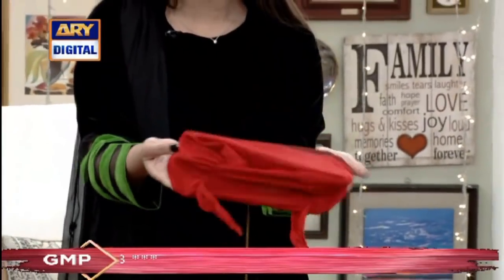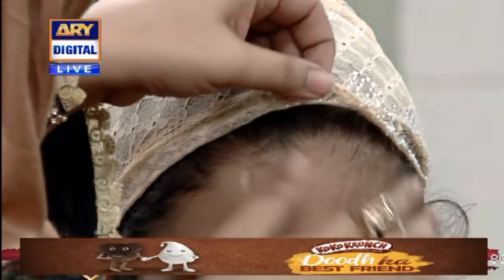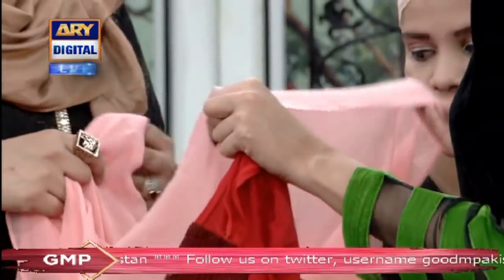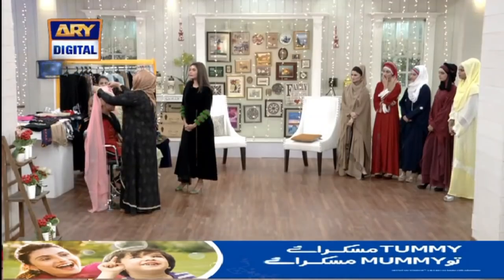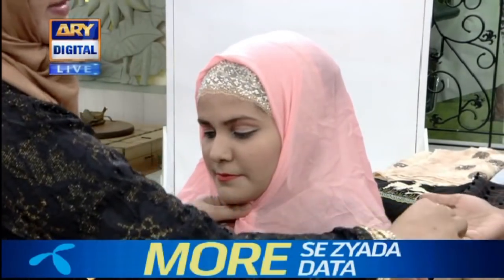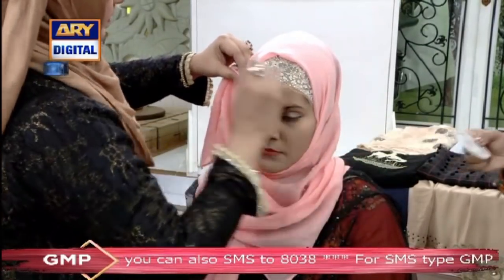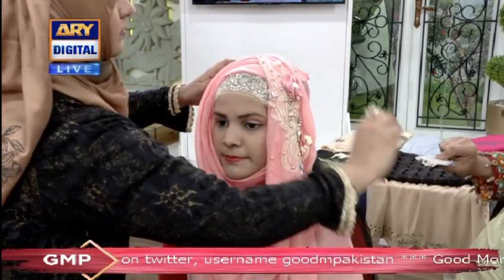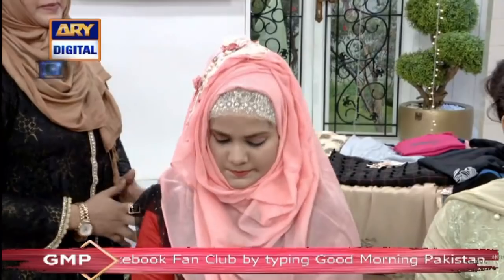Hijab Bandhne Ka Asan Aur Sahi Tarika